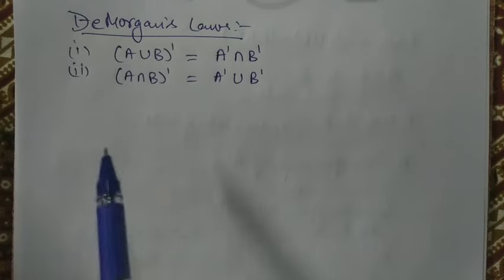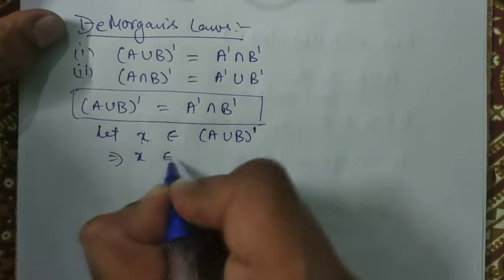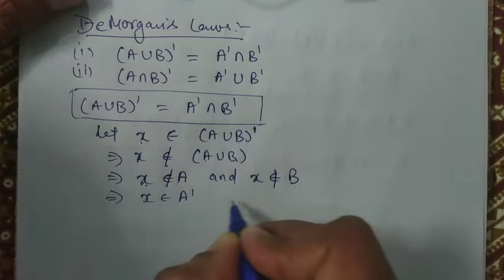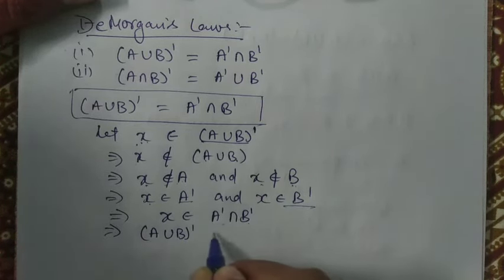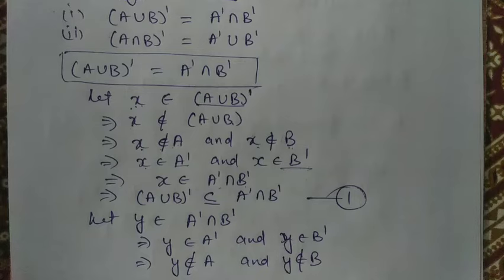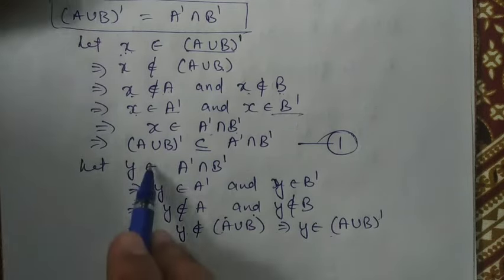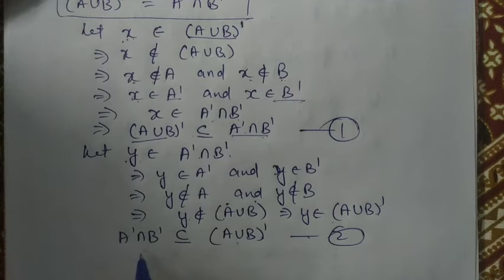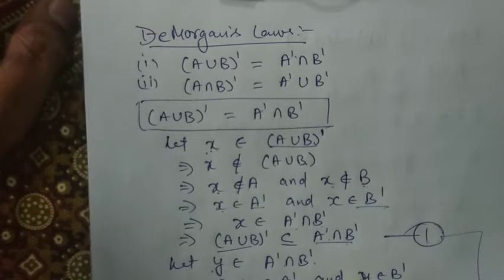Proof of DeMorgan's laws , set theory| Discrete Mathematics-4